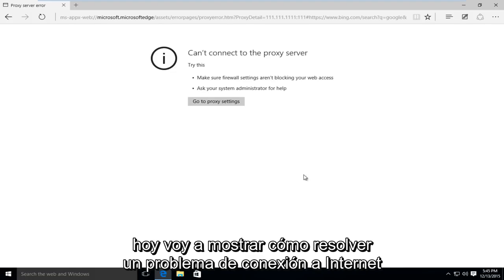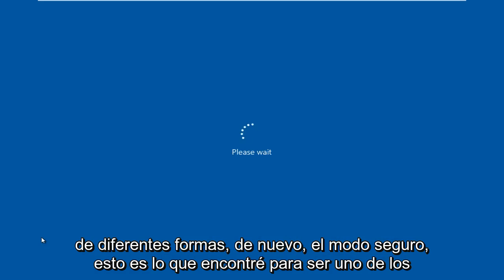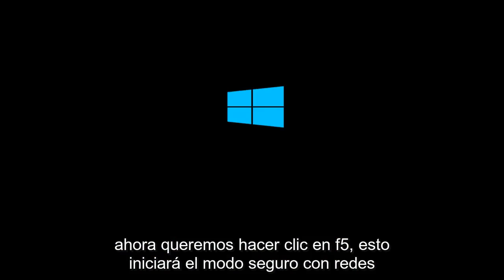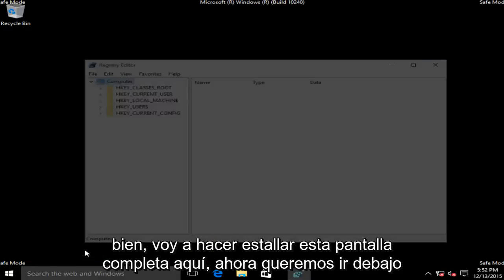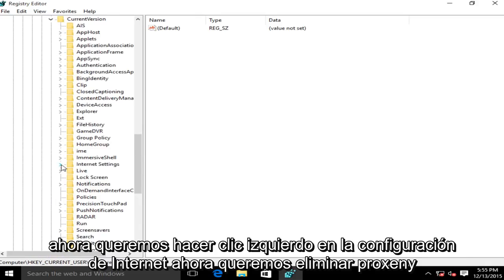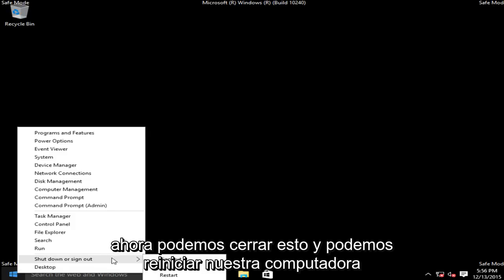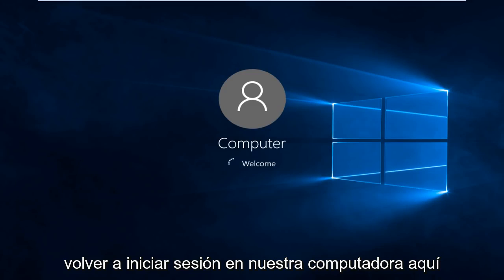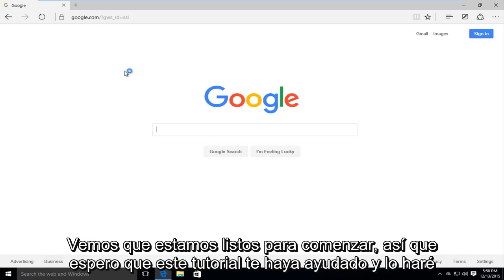SOLUCIÓN "No se puede conectar al servidor proxy" (para Windows 7/8/10)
No se puede conectar al servidor proxy FIX

Si no puede conectarse a un servidor proxy, este video es para usted. Tenga en cuenta que tendrá que volver a configurar su servidor proxy una vez que se restaure el acceso a Internet para permanecer anónimo. Este tutorial ayudará a restaurar y solucionar problemas de una conexión a Internet en una computadora que está recibiendo un error de proxy.

Un servidor proxy es un servidor que actúa como intermediario entre su computadora y otros servidores. En este momento, su sistema está configurado para usar un proxy, pero Google Chrome no puede conectarse a él.

Si ves el mensaje "No se puede conectar al servidor proxy" cuando intentas cargar una página web mientras usas Google Chrome, entonces tu máquina puede estar infectada con un adware o un programa potencialmente no deseado.

Un servidor proxy actúa como un relé entre su red doméstica y un sitio web o servicio en línea al que está intentando conectarse. Una de las ventajas de los servidores proxy es el relativo anonimato que ofrecen a los usuarios de Internet.

Este tutorial se aplicará a computadoras, laptops, computadoras de escritorio y tabletas que ejecutan los sistemas operativos Windows 10, Windows 8 / 8.1, Windows 7. Funciona para los principales fabricantes de computadoras (Dell, HP, Acer, Asus, Toshiba, Lenovo, Samsung).